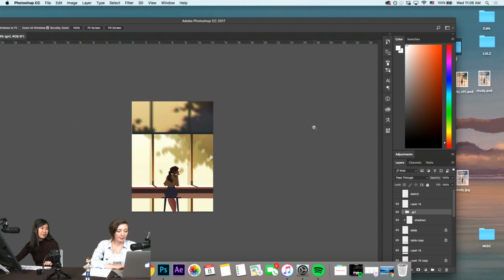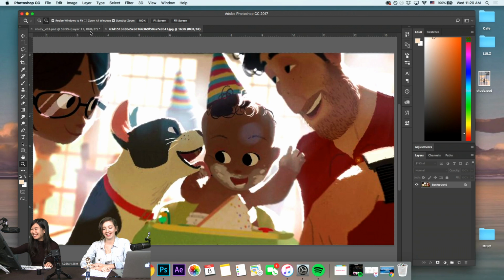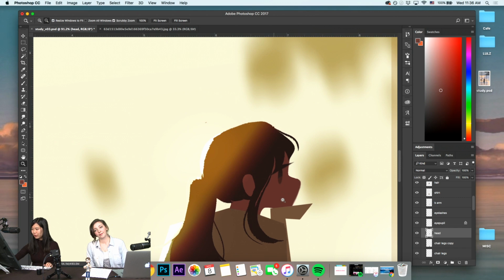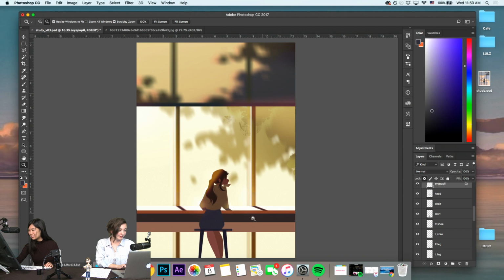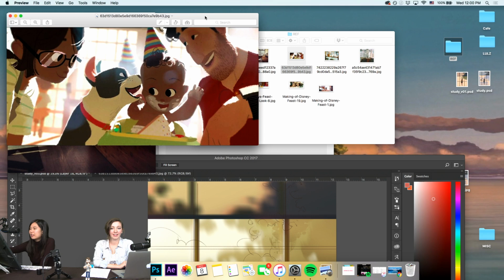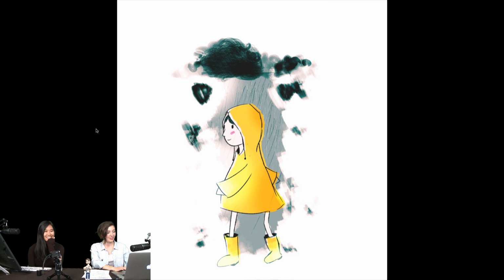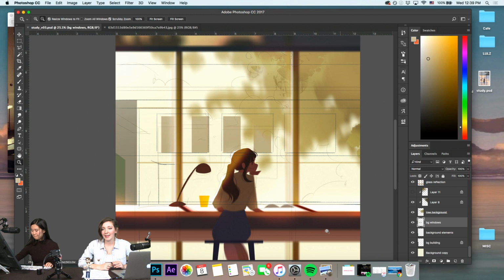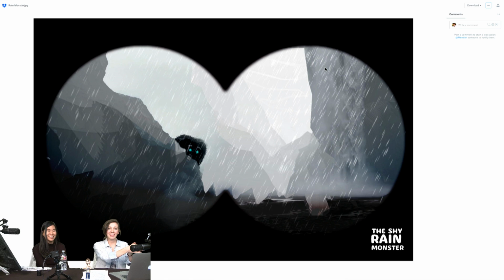Live Illustration & Digital Painting with Jenny Yu 2/3 | Adobe Creative Cloud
Learn how illustrator Jenny Yu creates whimsical and immersive illustrations in Photoshop CC! Today, Jenny continues working on her ‘girl’ illustration from yesterday! She focuses on lighting studies and gives us a glimpse into her techniques, gear, brushes and professional career! Listen closely for tricks & tips and learn how she mimics reality by adding rim lighting and reflections.

Jenny is a freelance illustrator and environment concept artist for Mindshow!

Work begins: 14:00
How to use rim lighting: 16:30
How to use get noticed on social media as an artist: 1:30:00